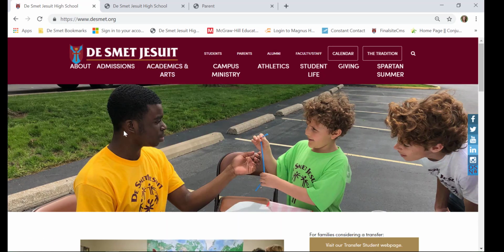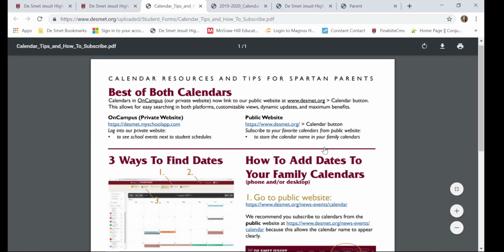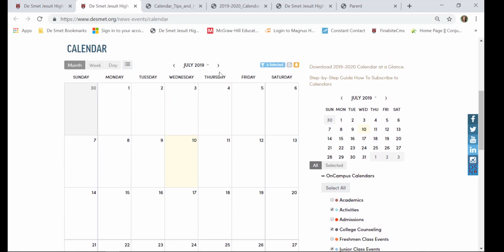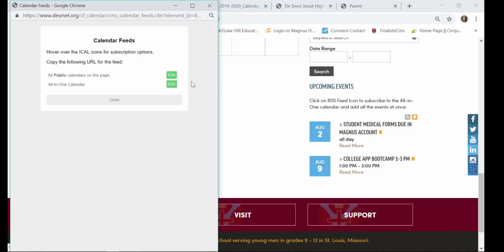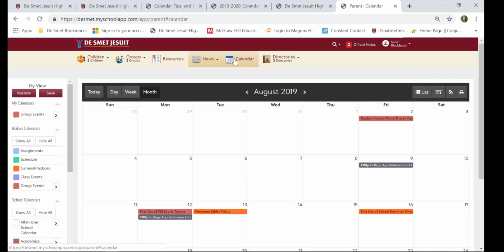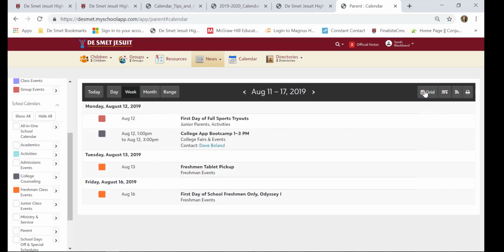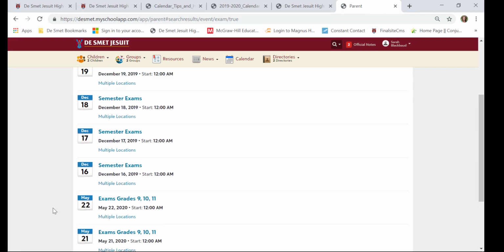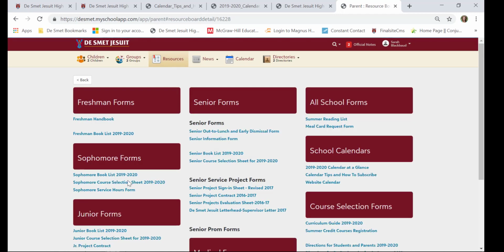How To Subscribe To Calendars at De Smet Jesuit